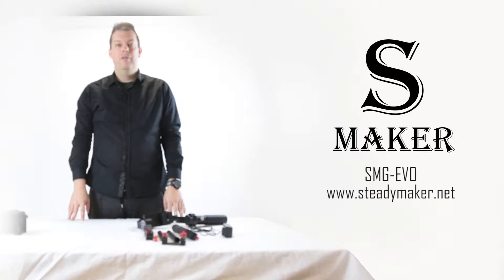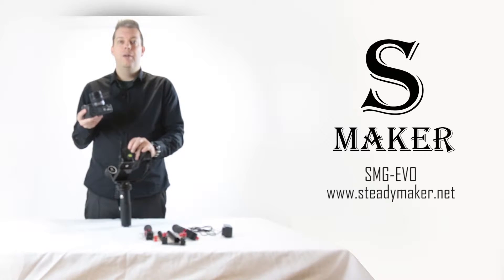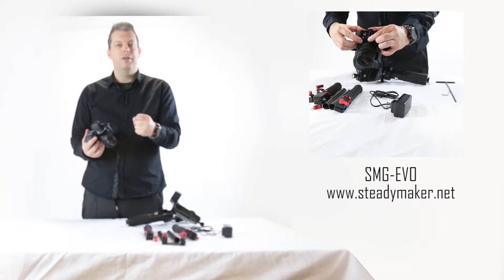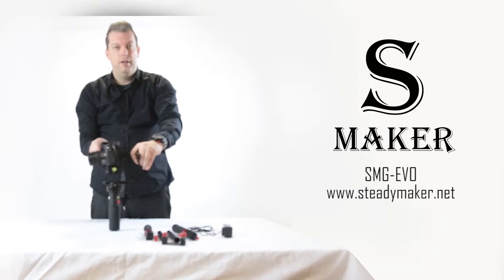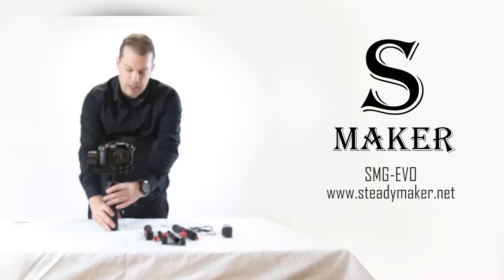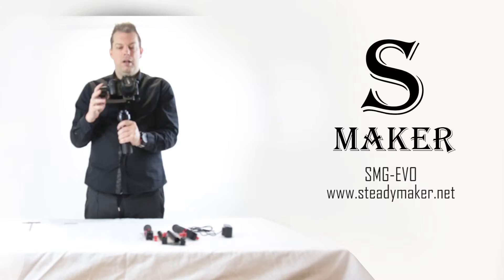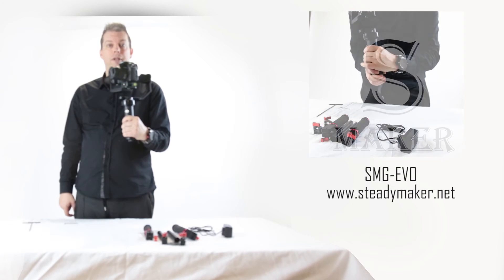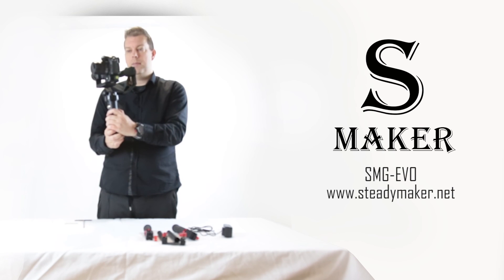SMG EVO Part 2: Construction - Pre Balancing - Stabilizer Modes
This is a short video guide taking you through constructing, pre-balancing, and using different operational modes for your SteadyMaker SMG Evo 32-bit handheld stabilizer purchase.